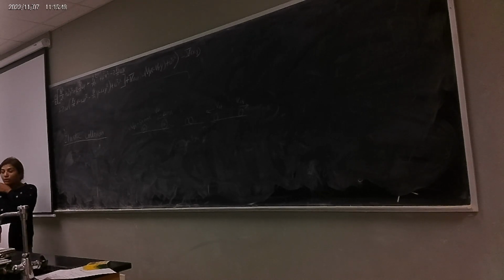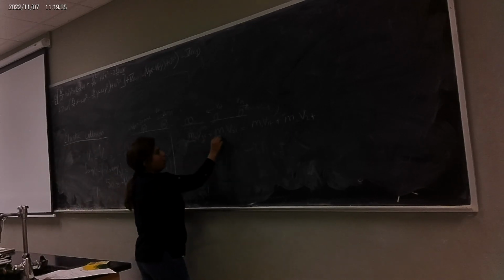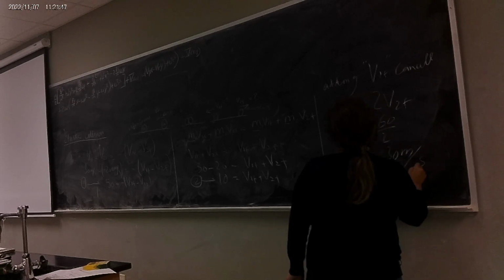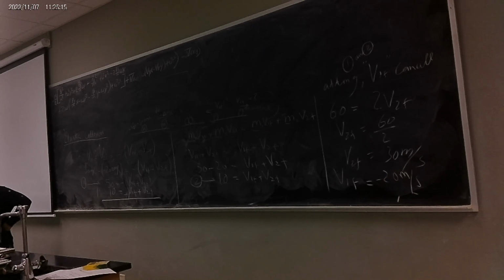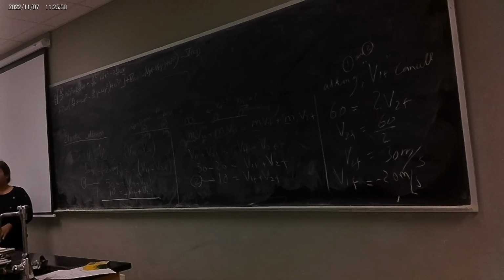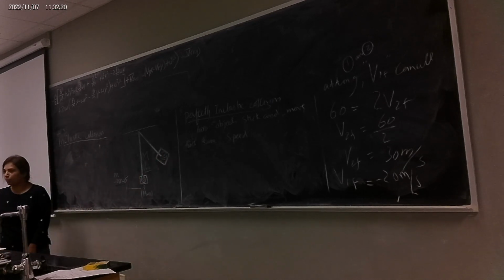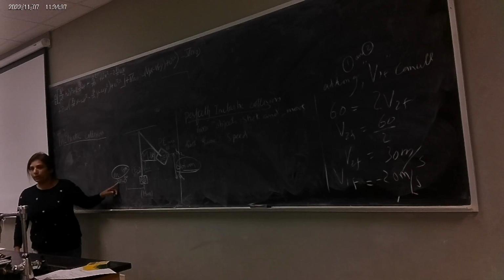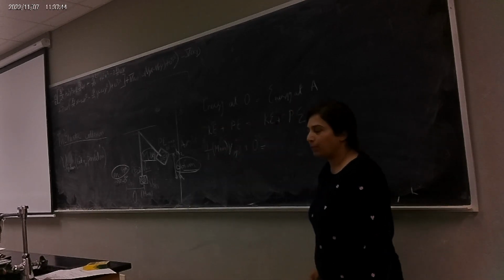Gen. Phys.1_Lect_11/7/2022